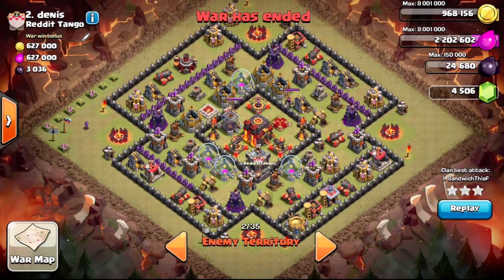Slugfest Episode 4 TH10 vs TH10 | Clash of Clans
Clash of Clans | OneHive 2.0 | SandwichThief does a nice GoLaloon cleanup attack while only needing 3 spells to get the job done!

Don't forget to check out for the latest Updates, Strategies, Tutorials, Tips, & More!

Also check out for all the latest clash of clans news.